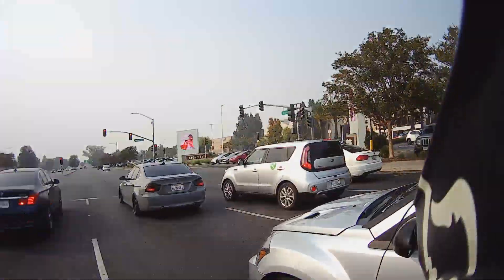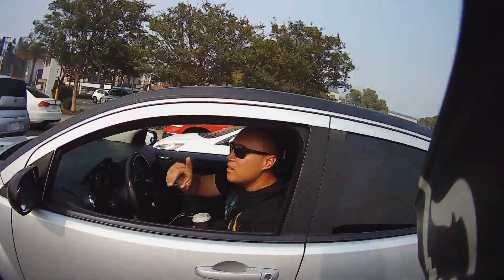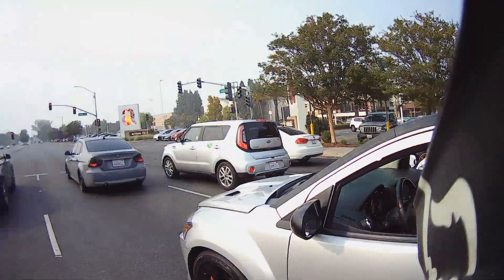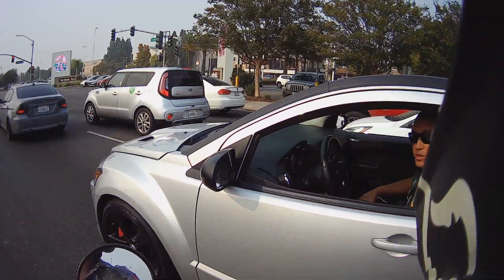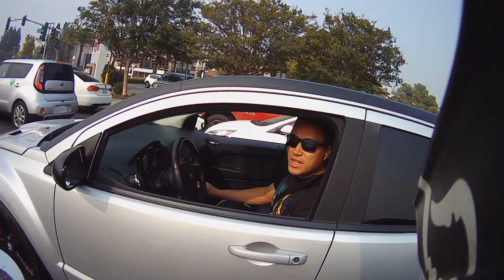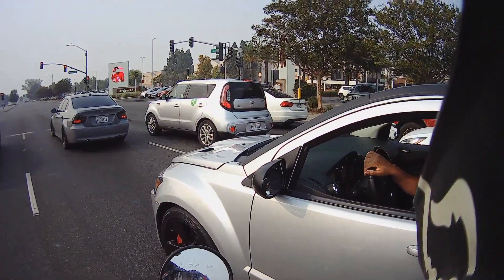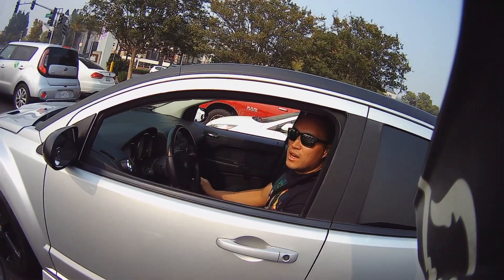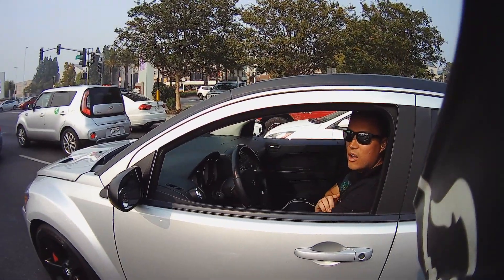Dodge SRT-4 (Caliber) Spotted in Sacramento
I was Grommin'. This dude in an SRT-4 was being all cool when I noticed his sweet ride. Only in production for three years, with a good 45 horsepower bump over the Neon variant.